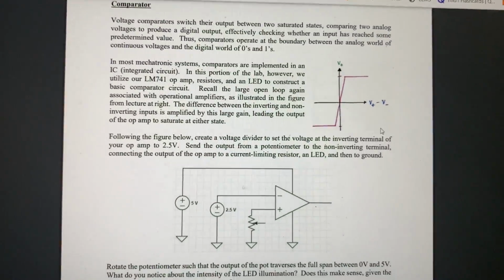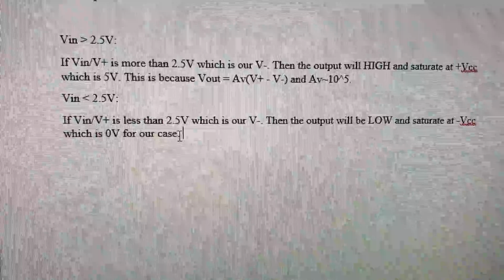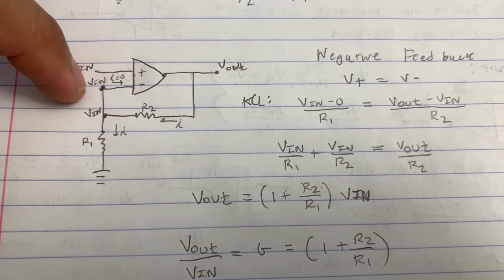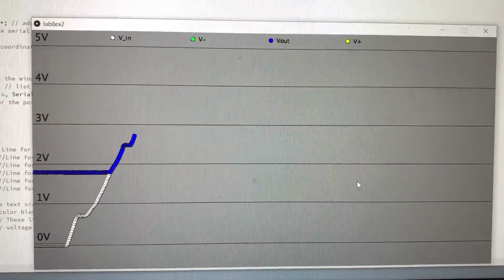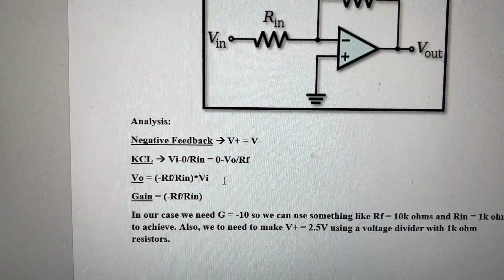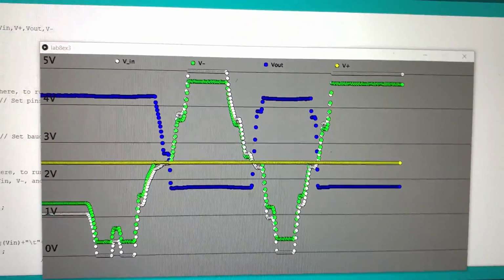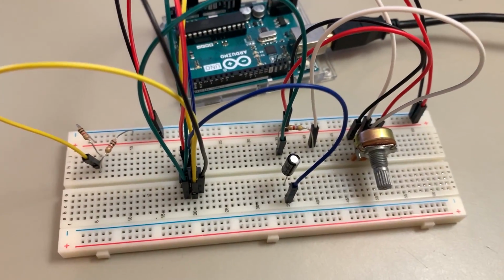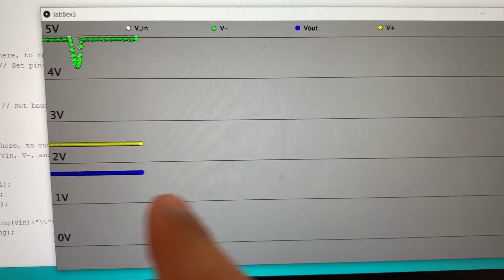ENME351 Lab 8: Op-Amps Deep Patel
Sorry that the video was longer than 5 minutes. This is the first time this has happened. I truly could not explain everything adequately in 5 minutes.